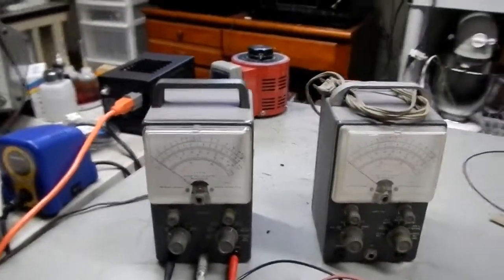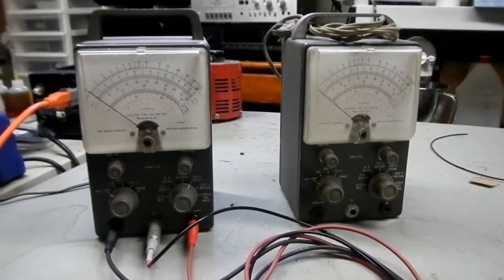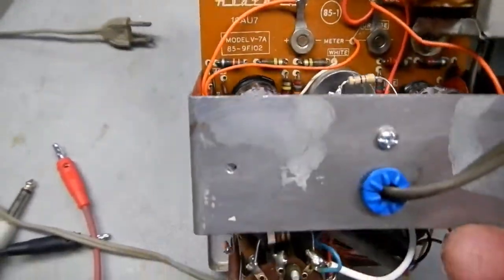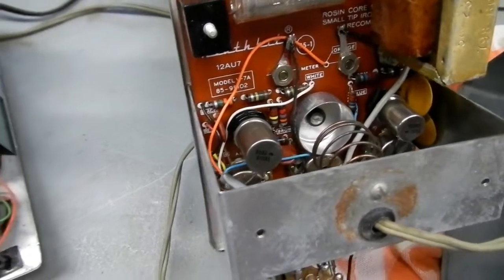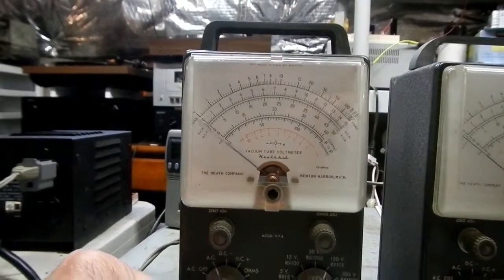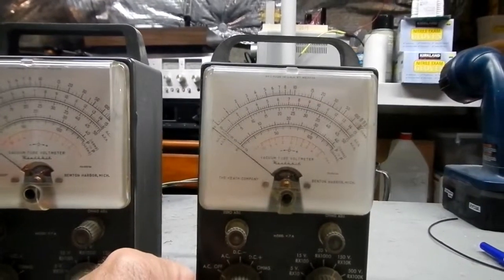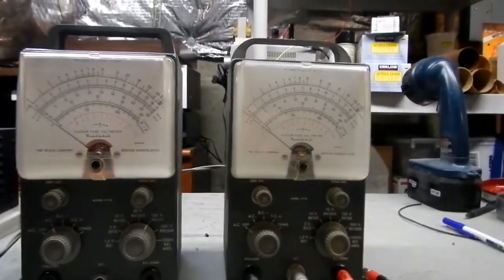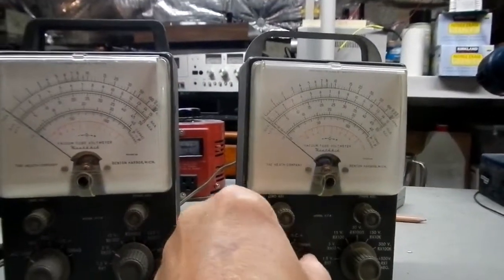Fetron based Heathkit VTVM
Checking out a vintage Heathkit V-7A VTVM with Fetron "tubes"